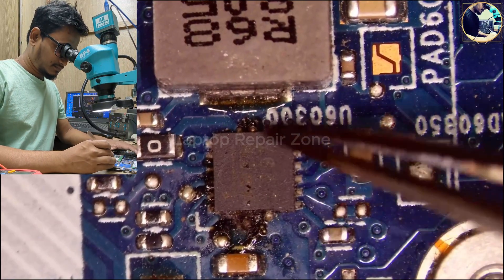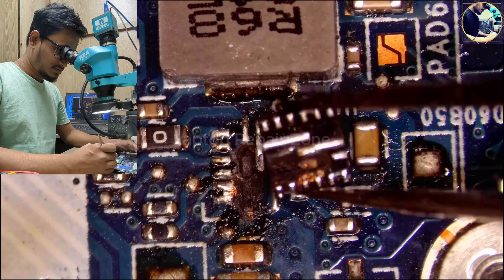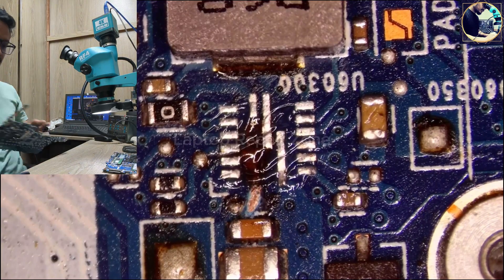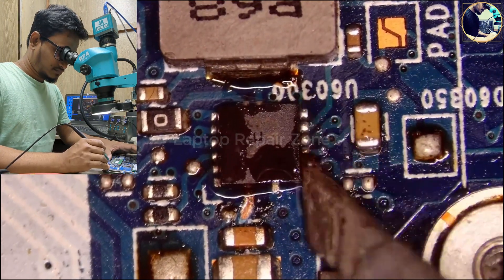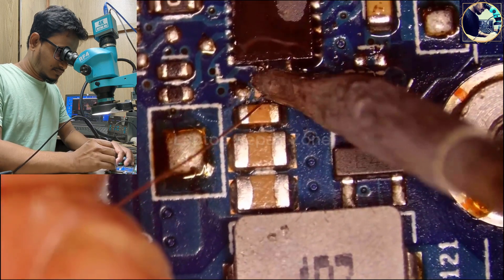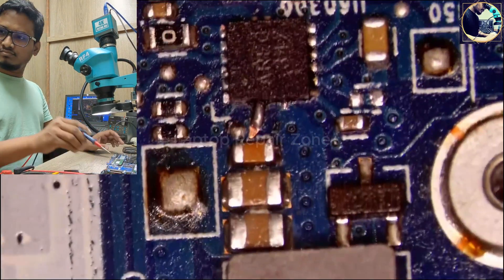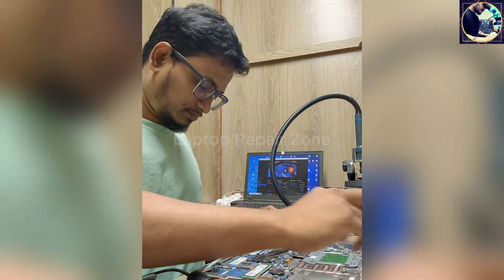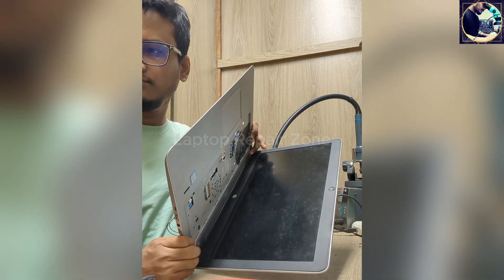burned/exploded IC/Chips | Is it fixable?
What to Do When Your Laptop Motherboard Burns or Explodes..

Experiencing a burned or exploded laptop motherboard? This video covers everything you need to know, from identifying the signs of motherboard failure to understanding the causes and exploring potential fixes. Learn how to prevent future incidents and discover the best steps to take for repairs or replacements. Whether you're a tech enthusiast or a beginner, this comprehensive guide will help you navigate the aftermath of a catastrophic laptop motherboard failure.

hp laptop motherboard burnet,
hp laptop board replacement,
hp laptop parts replacement,
hp laptop hardware issue,
hp laptop motherboard replacement,
hp laptop board repair,
how to open hp laptop motherboard,
laptop motherboard burned,
hp laptop motherboard upgrade,
laptop chipset problem,
laptop motherboard overheating,
burnt laptop motherboard,
laptop motherboard fan not working,
how to diagnose a laptop motherboard,
laptop chipset overheating,
laptop fan malfunction error,
laptop fan failure,
hp g4 laptop dead solution,
how to diagnose & repair a dead laptop motherboard,
hp laptop hardware problem,
laptop is not opening hp,
laptop motherboard dead solution,
laptop motherboard no power repair,
laptop motherboard on off problem,
laptop motherboard to desktop case,
hp dead laptop repair,
laptop nvme upgrade,
no usb 2.0 header on motherboard,
laptop not recognizing ssd,
hp pavilion 570 case swap,
power section of laptop motherboard,
laptop motherboard testing with multimeter,
how to replace hp laptop motherboard,
how to repair hp laptop motherboard,
hp laptop motherboard change,
hp laptop motherboard short circuit repair,
hp laptop motherboard power problem,
hp laptop short circuit repair,
laptop vrm section repair,
zbook disassembly,
hp z840 workstation disassembly,
hp z240 case swap,
hp pavilion g4 laptop dead solution,
compaq laptop dead solution,
laptop motherboard heating problem,
laptop motherboard cpu replacement,
how to put a laptop motherboard in a desktop case,
laptop motherboard turns on then off,
laptop power issue motherboard,
hp laptop motherboard no power,
hp elitedesk 705 g3 disassembly,
cpu header on motherboard